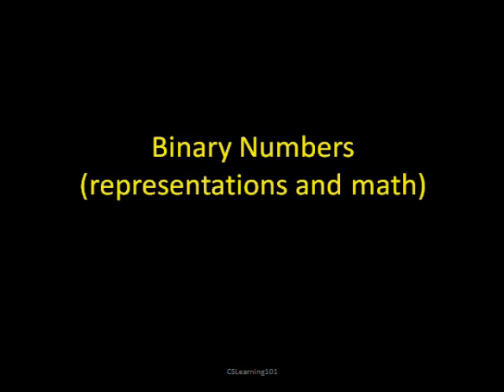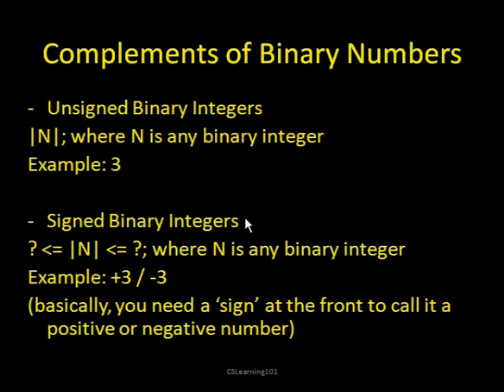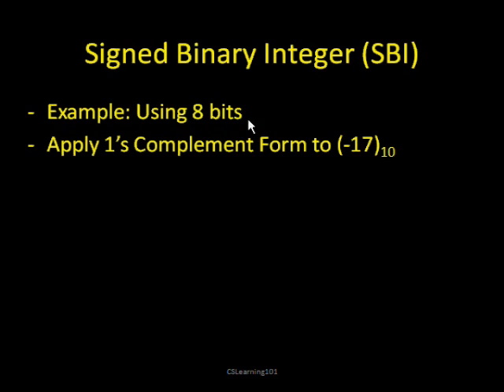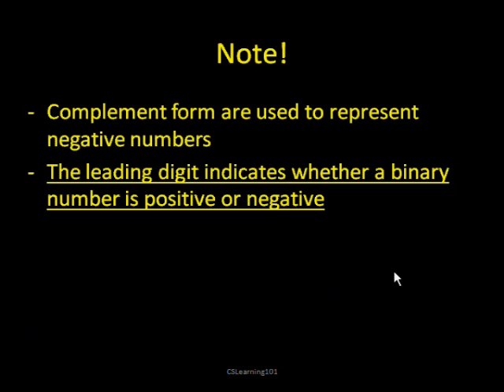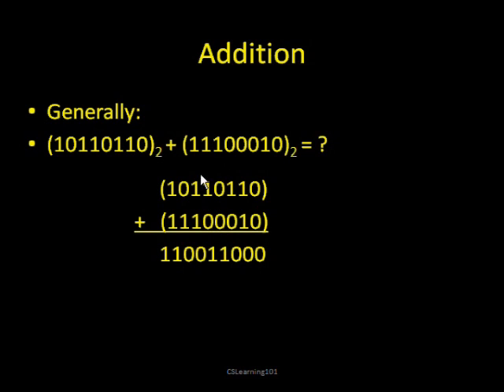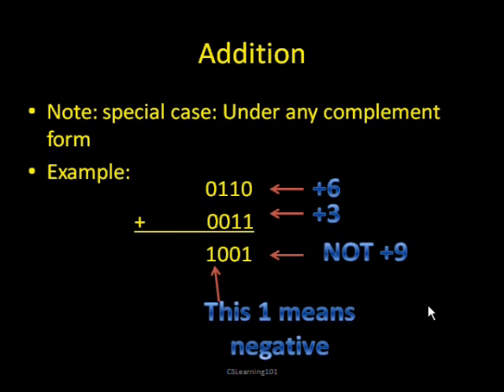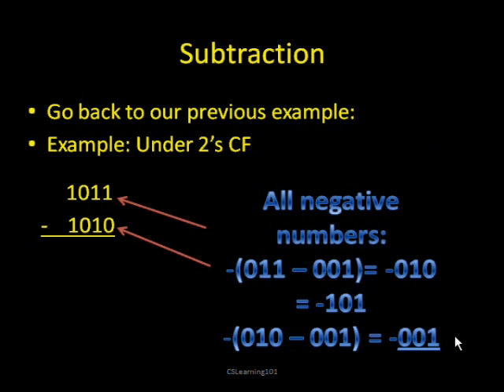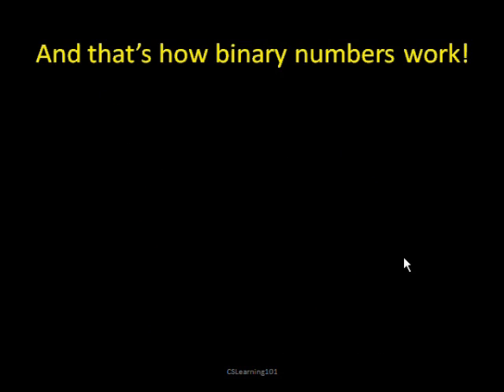Binary Numbers and Mathematics Tutorial